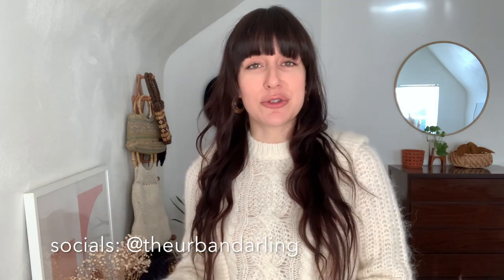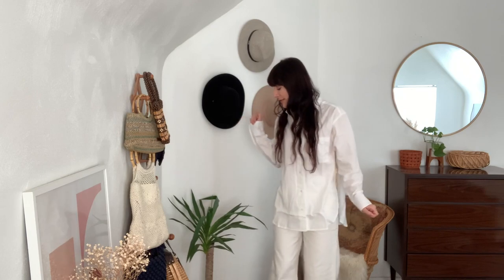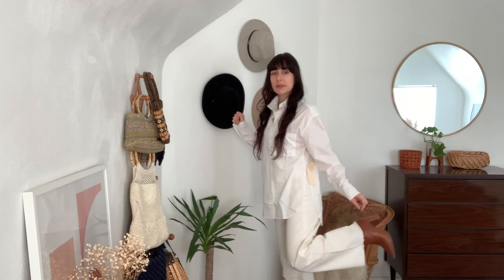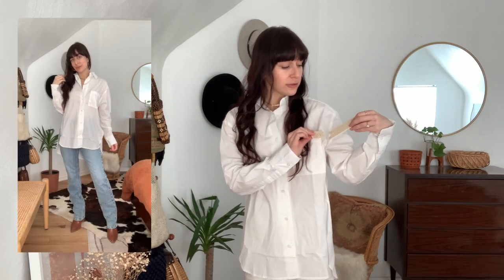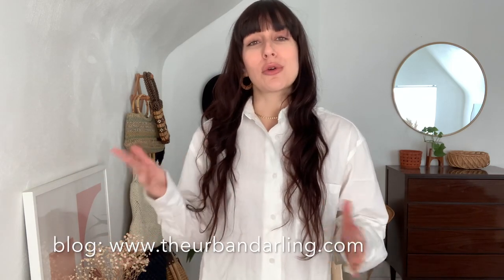TRY ON HAUL | Clothing Haul From Unpublished Denim! | Fall 2022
In this Friday's vlog, I'm sharing a mini try on clothing haul from Unpublished Denim this fall 2022! Check back for my next vlog which will be a styling video with a sweater vest and the other pieces from this haul :D

My Shop!